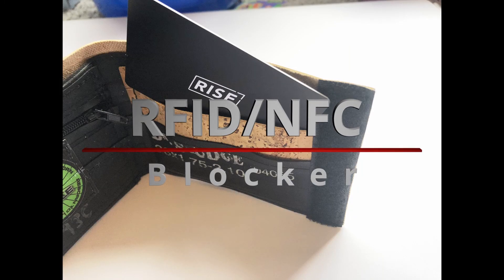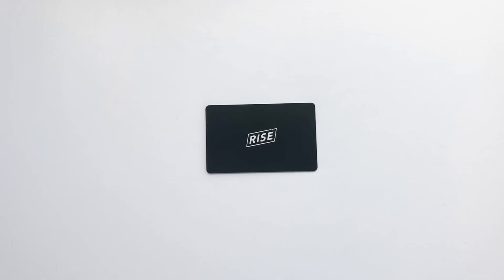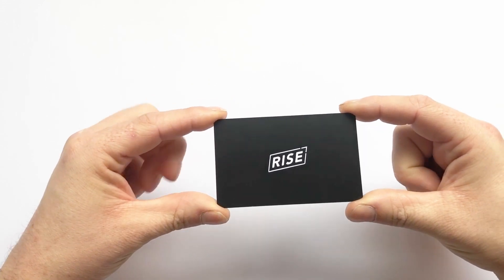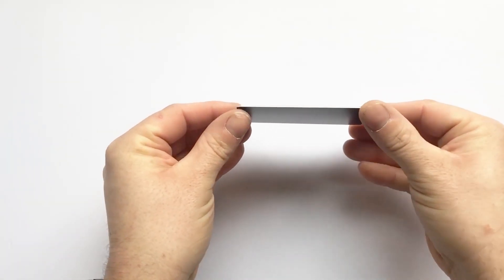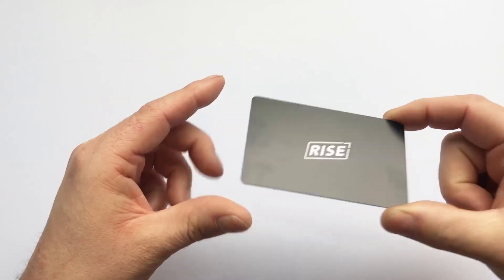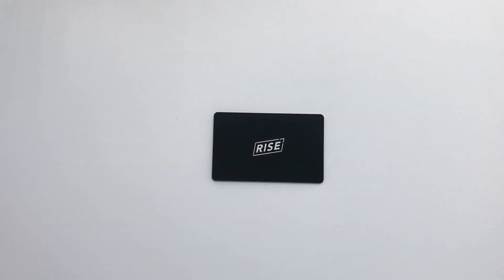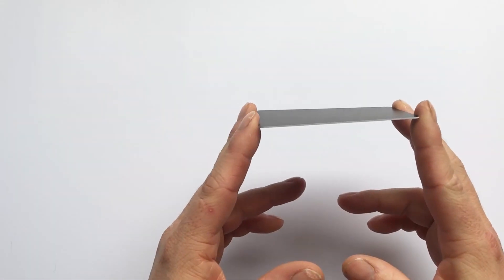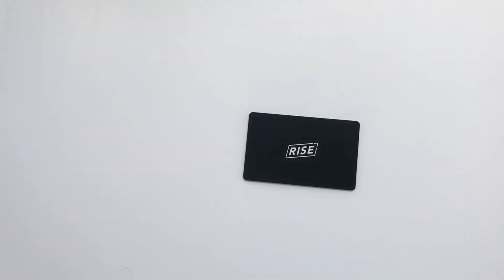NFC/RFID Blocker Do they actually work? how to protect your contactless cards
How to keep your contactless credit and debit cards from being cloned.

The banks will have you believe that contactless payments are completely safe, regardless to what you think why not protect yourself with a NFC blocker just to be sure.

RFID/ NFC Blocker